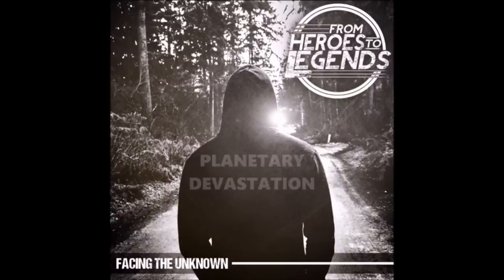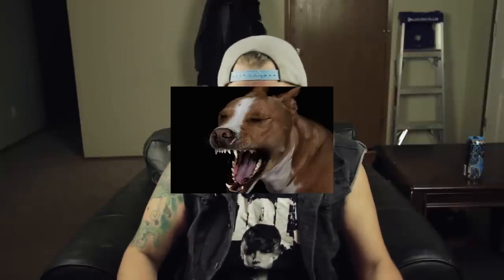How To Scream (Mids) The "Pit-bull" Technique.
This is the first part of my vocal tutorials. I want them to be quick to the point and overall helpful. If you want further depth on these types of vocals add me on Facebook (Austin Dickey) and i'll help you out!!